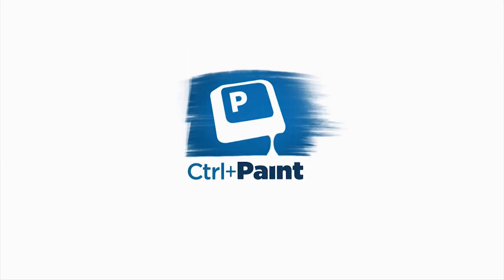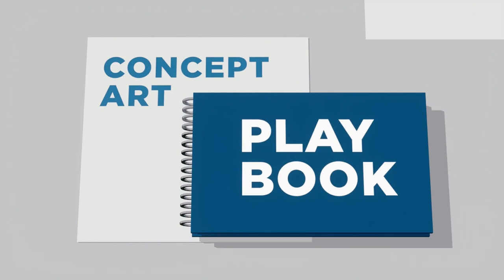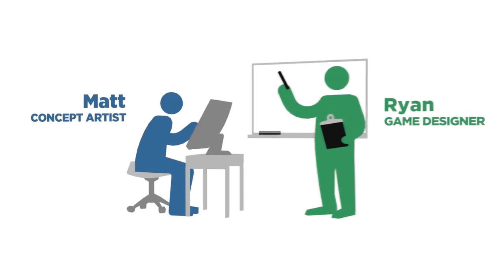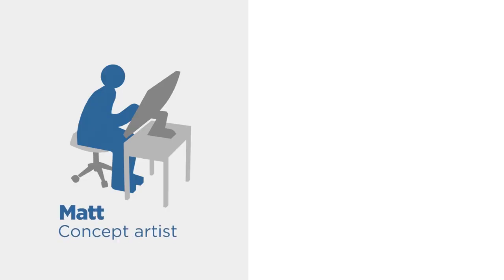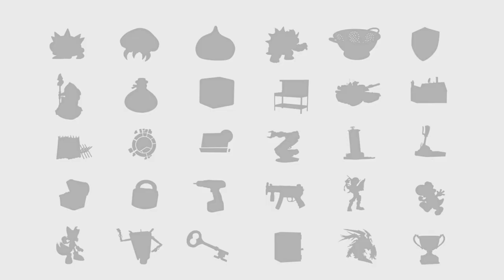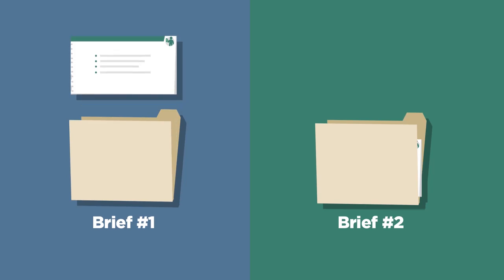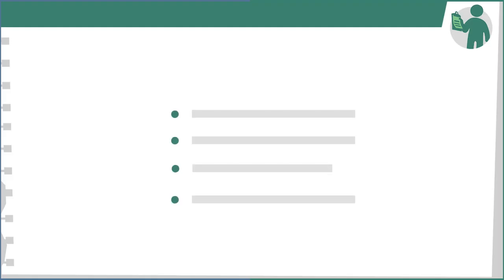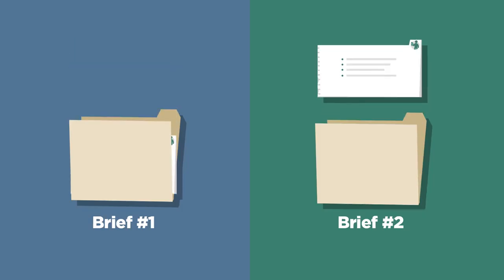welcome to the concept art playbook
I've wanted to teach concept art for years.  Through a series of indecision and false starts, the project kept getting delayed.  But now it's ready!  This 30 episode series aims to teach you the basics of design by 'doing', not just watching.   New episodes launch every Tuesday and Thursday.

Also, I'd love to get your feedback - so if you're new to concept art, or a seasoned pro - let me know what you think about the series.  Or concept art in general!  Have fun designing.